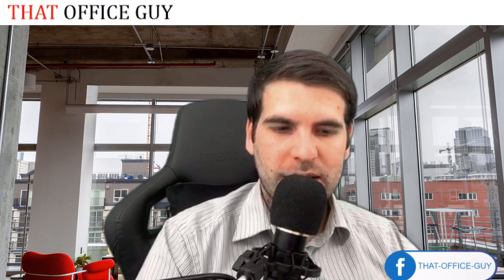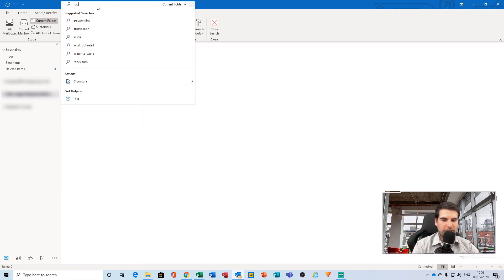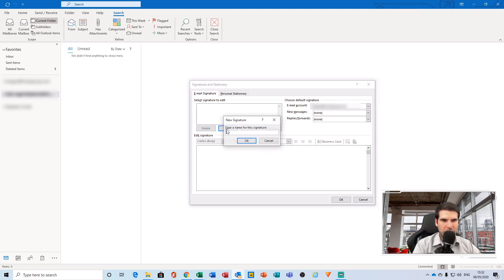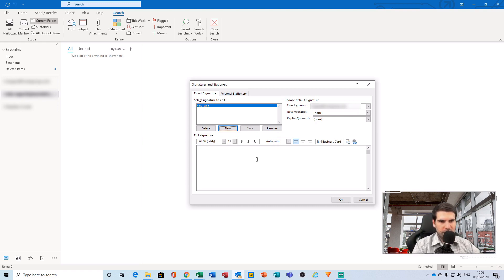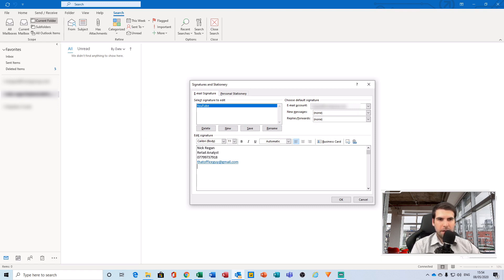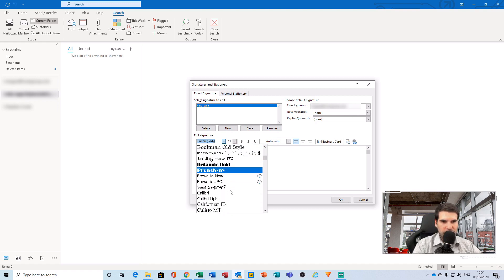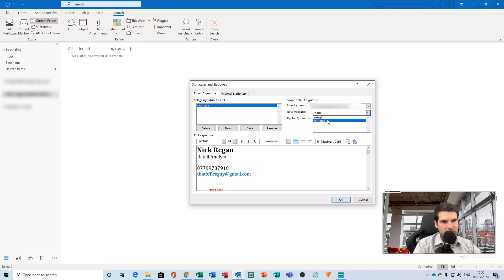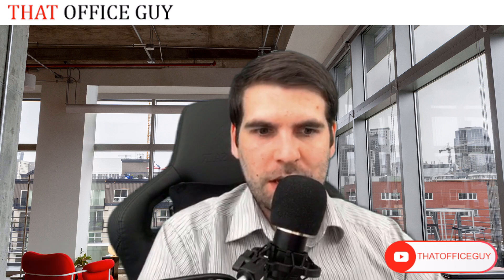Microsoft Outlook Signature Setup in 2020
In this video tutorial for Microsoft Outlook Signature Setup in 2020, I show you how to add a signature in Microsoft Outlook quickly and easily.

This Microsoft Outlook tutorial will help you understand how Microsoft Outlook Signatures are setup. Learn all the basics in setting up a Microsoft Outlook Signature in this Tutorial in 2020. Using Microsoft Outlook signature is quick and easy and will level up your current Microsoft Outlook skills level and make your Microsoft Outlook emails look professional and slick!

In this how to Microsoft Outlook Tutorial 2020 I show you how to setup Microsoft Outlook Signature:
✅ How to find the signature settings in Microsoft Outlook
✅ How to add a signature in Microsoft Outlook

Microsoft Outlook Signature lets you quickly deliver professional level email results you want in Microsoft Outlook in a matter of minutes. You can use these Microsoft Outlook basic become a Pro in 2020!

Quick Navigation:
00:30 How to find the signature settings in Microsoft Outlook
01:15 How to add a signature in Microsoft Outlook

Welcome to That Office Guy's Beginner's Guide course to Excel. In this course you to Learn MS Excel in easy steps and simple to understand terms. In this Microsoft Excel Basics course, we will start from the basics and move towards the Expert / Master level in Microsoft Excel. This MS Excel course provides beginners with basic & intermediate Excel Skills, Tips, and Tricks. In this course we will learn how to Enter and edit Excel data, Format numbers, fonts and alignment, create simple pivot tables and charts, simple Excel formulas, How to Use Excel Functions IF, OR, SUM and VLOOKUP. Learn all the common Excel functions used in any Office, How to Create dynamic reports, Build Excel formulas to analyse data, text fields, values and arrays and much more advanced stuff.